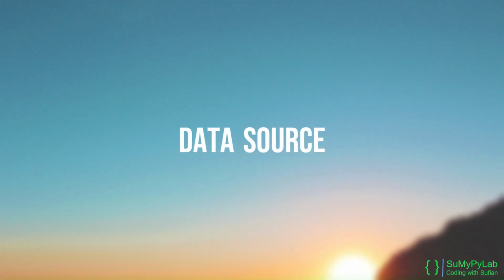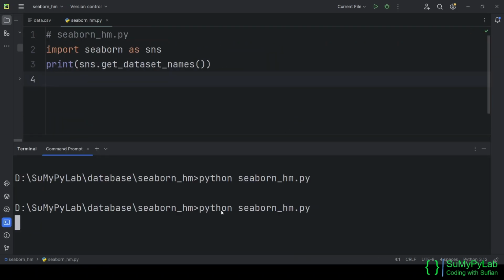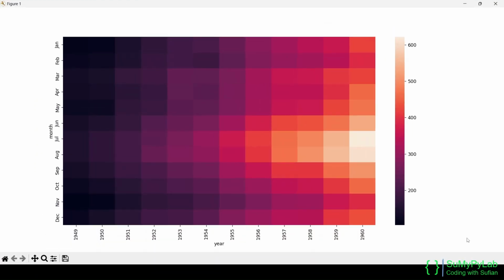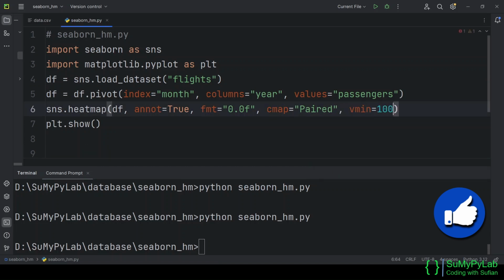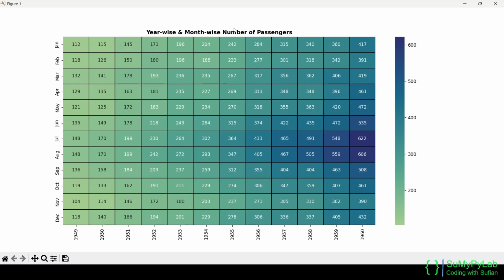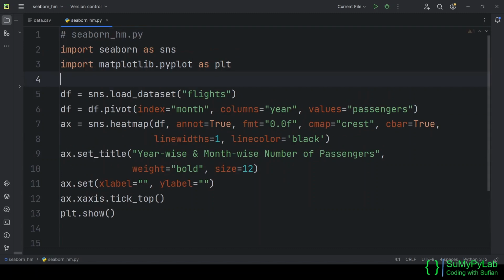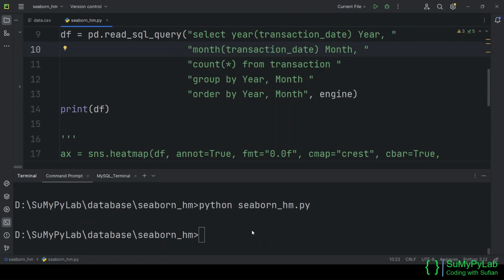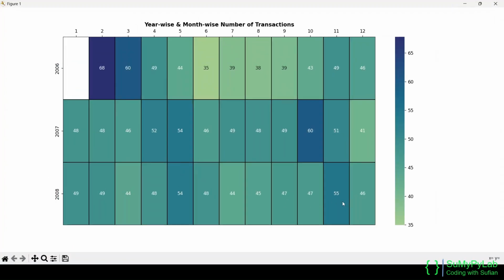Python Seaborn Heatmap Visualization | Seaborn Heatmap from MySQL Data | Data Science | SuMyPyLB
Python Seaborn Heatmap Visualization | Seaborn Heatmap | Data Science | SuMyPyLB

*** Chapters ***
00:00 Introduction
00:47 Heatmap from CSV file
02:29 Heatmap from seaborn flights dataset
06:03 Heapmap function: more parameters
08:01 Heatmap set_title, set xlabel, ylabel, tick_top, etc.
08:57 Heatmap from MySQL Database - view the data
10:17 Heatmap from MySQL Database - Python codes